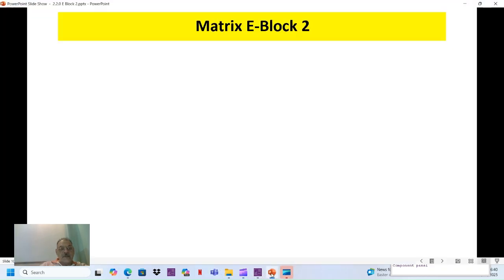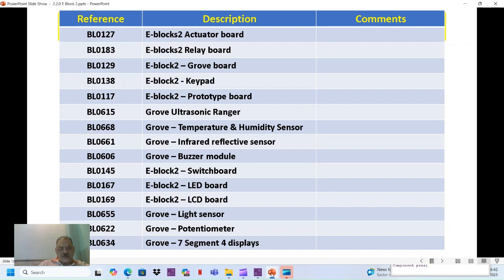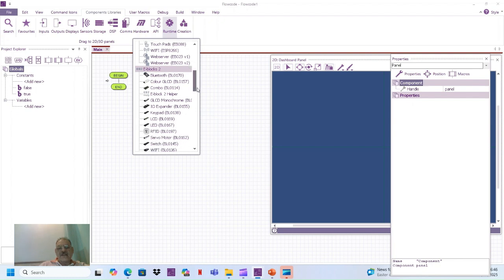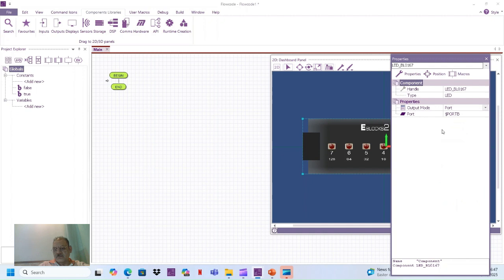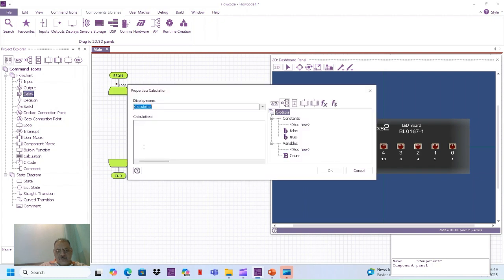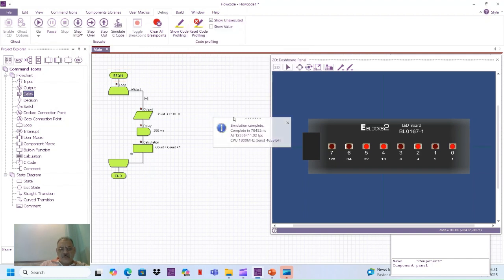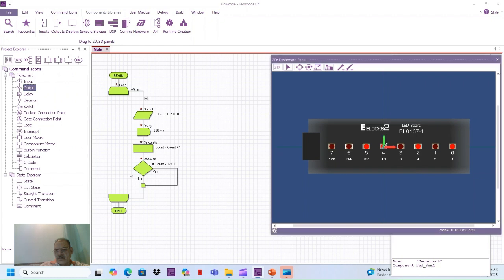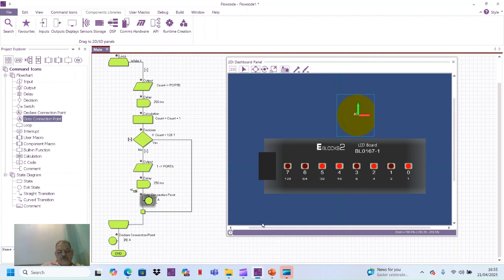Unit 6 PIC Microcontroller BL0011 Counter n Decision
MATRIX E-Block II PIC Microcontroller Programming of BL0011. Counting up to a specific number and decision.